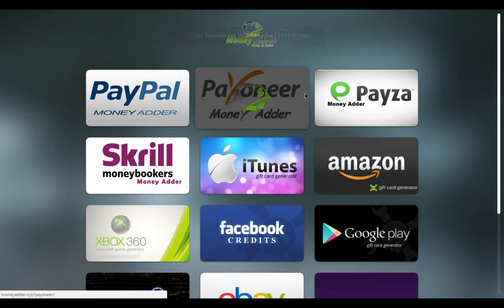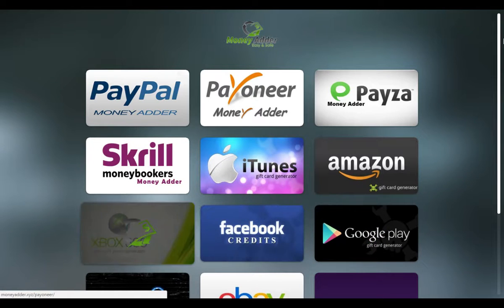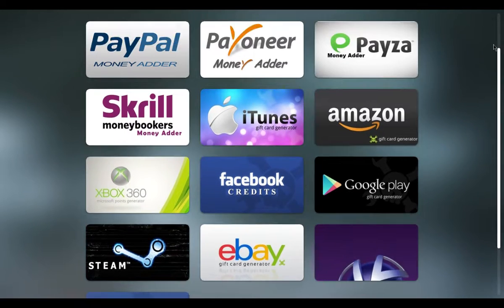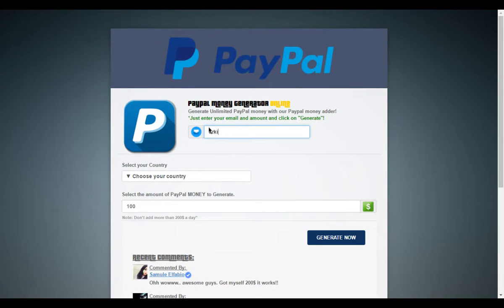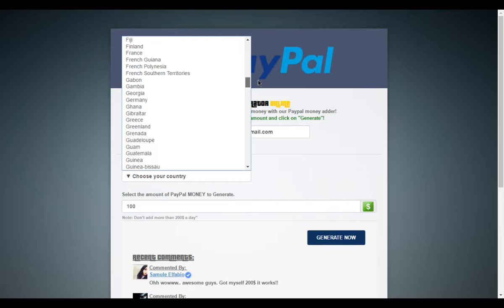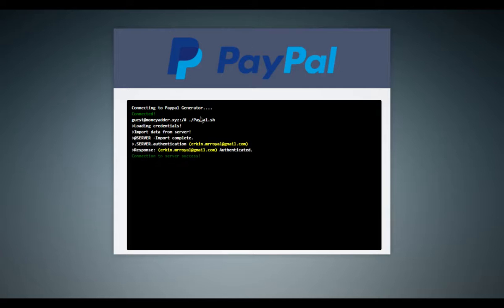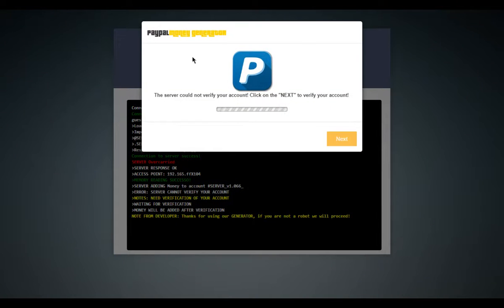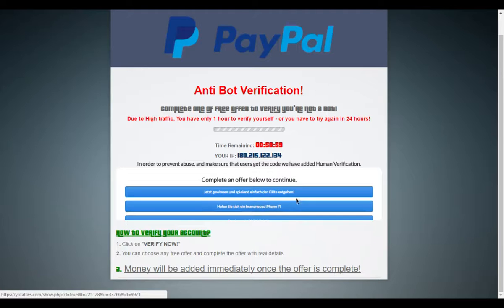How to earn FREE MONEY 2016 December! HACK!!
In this tutorial Ill show u how to get Free money for paypal!